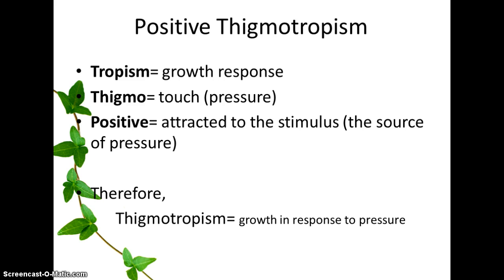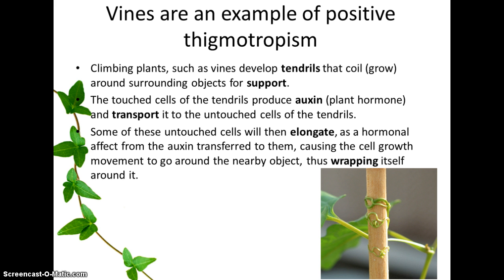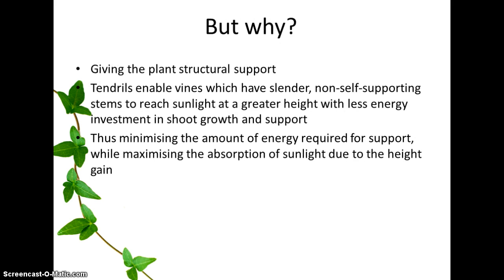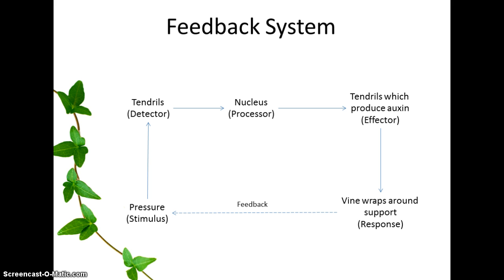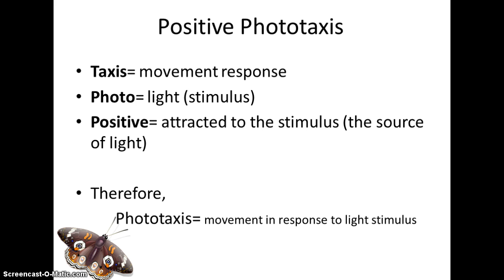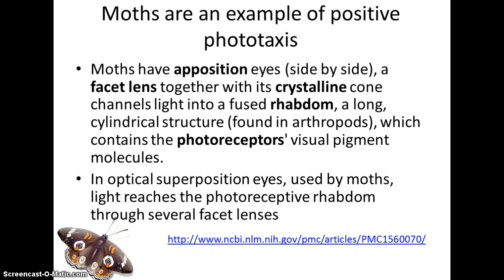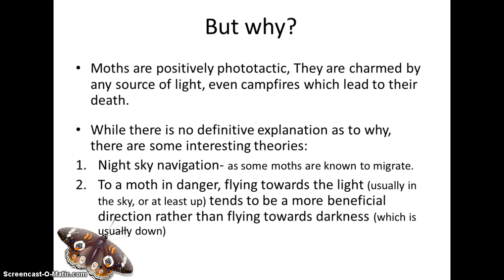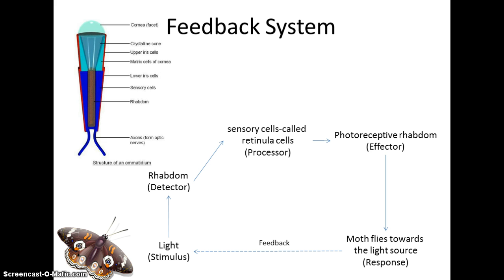Thigmotropism and phototaxis